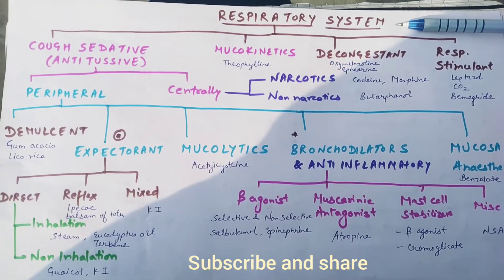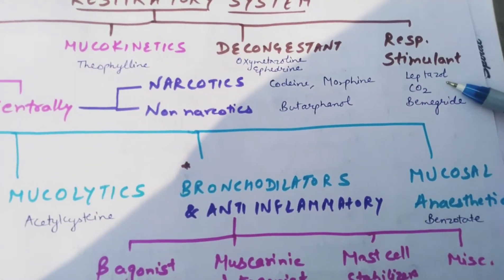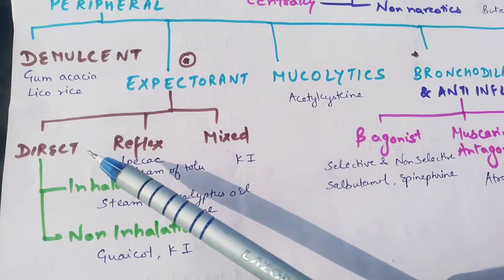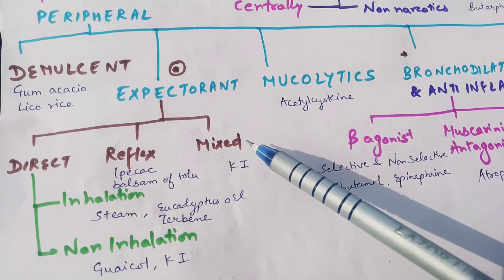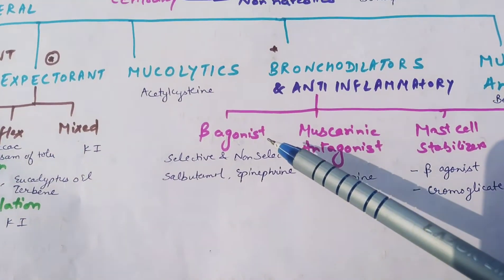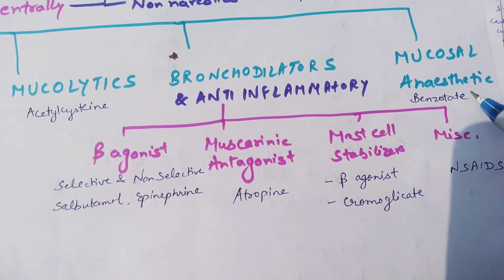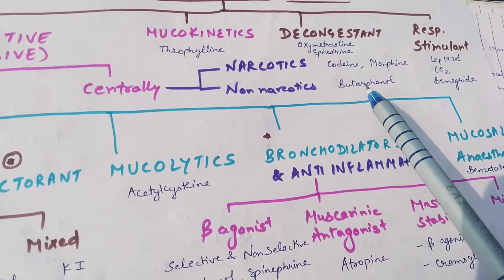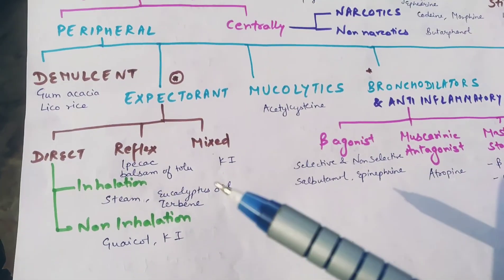Drugs acting on Respiratory system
I hope u will enjoy and learn the video
this is basically a quick recap.